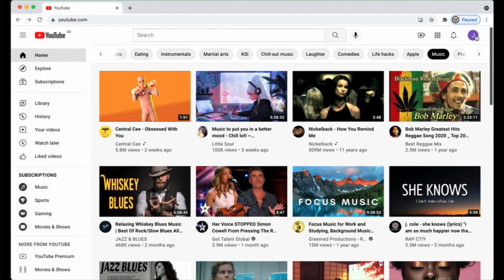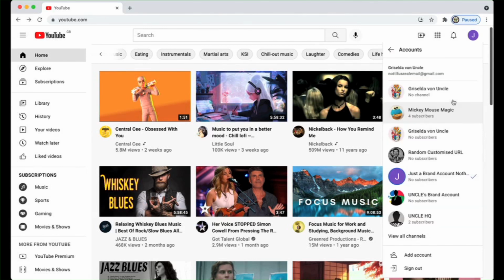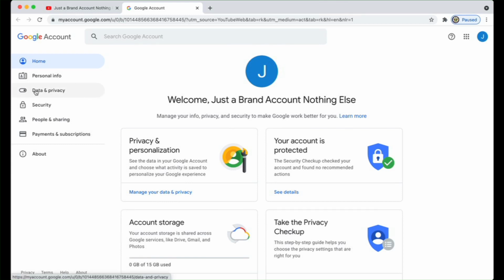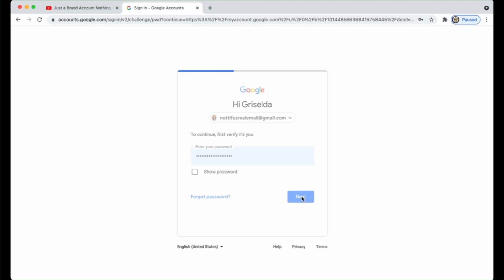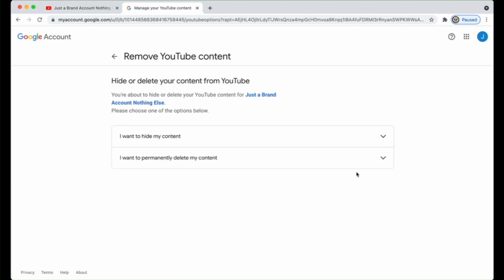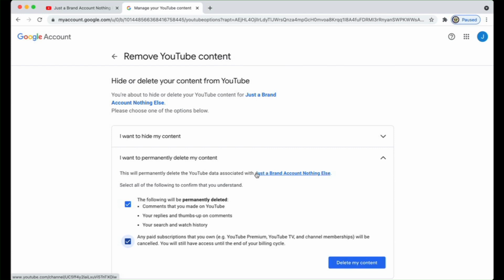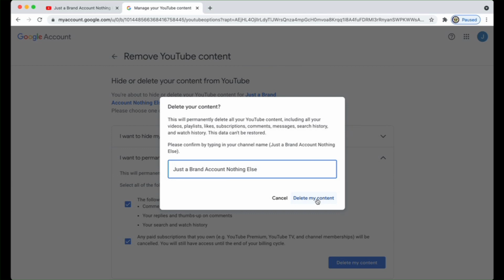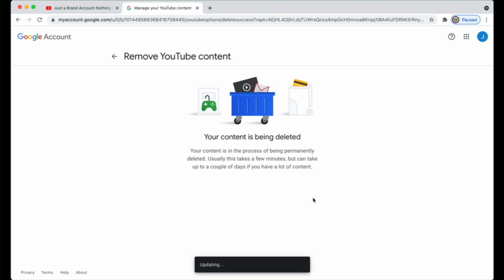How To Delete A YouTube Channel | 2021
The deletion of a YouTube channel is done wholly at Google and for this you should click on your avatar at the top right, to reveal the drop-down menu.

Then, when you select Switch Account, you should make sure that the one you wish to delete is the one selected.

Next click on your avatar again and select "Manage your Google Account" to get started.

select "Data & Privacy" where you scroll down to "Download or delete your data" and where you click on "Delete a Google service" (which will take you

Make sure to read the "Not the usual Yadda-Yadda" as it is important.

You can even find me on the Google Account help forum if you're really brave